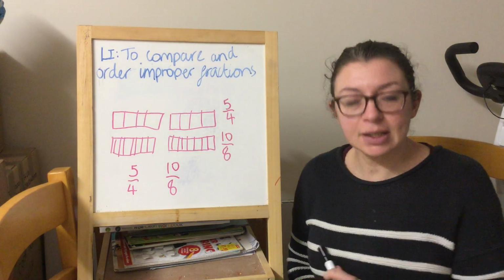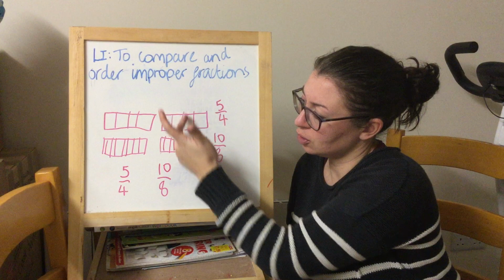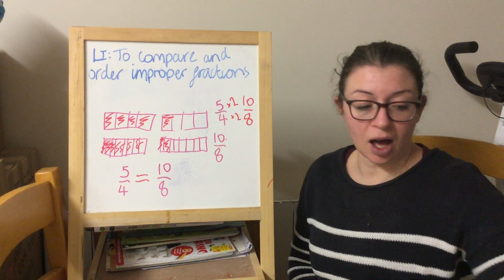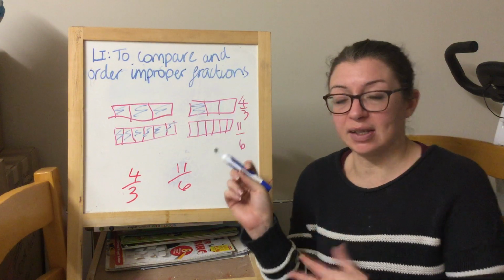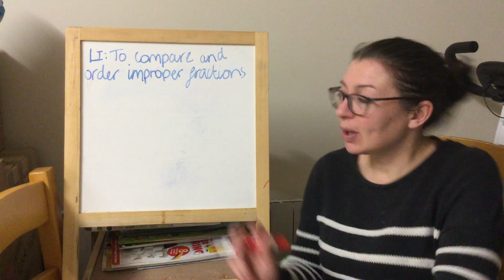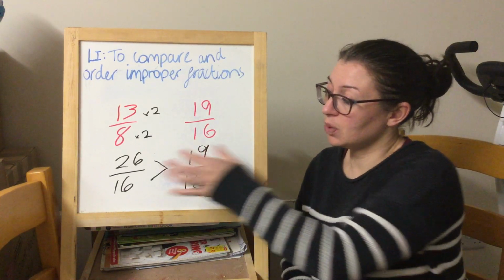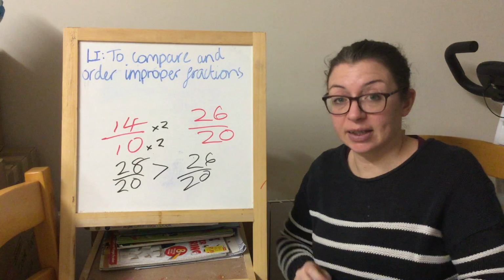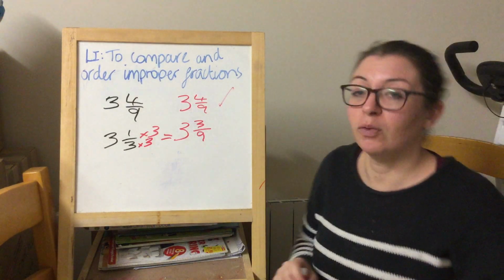Maths- comparing and ordering fractions over 1